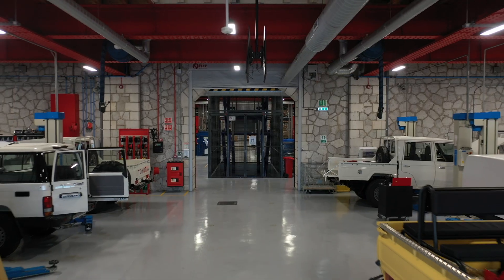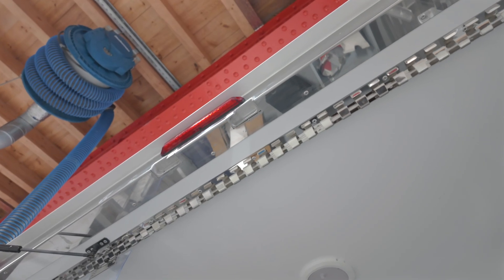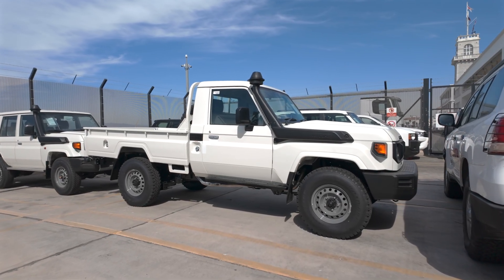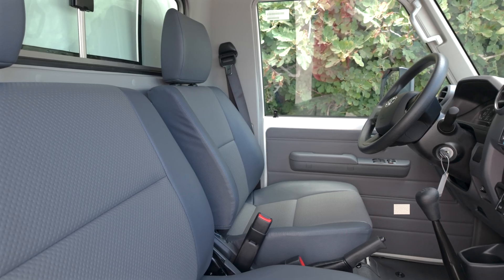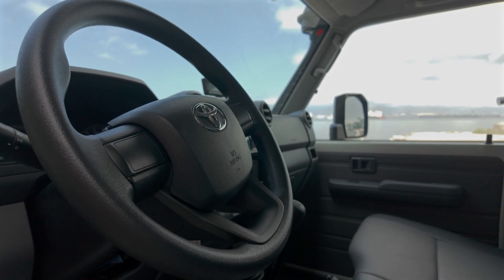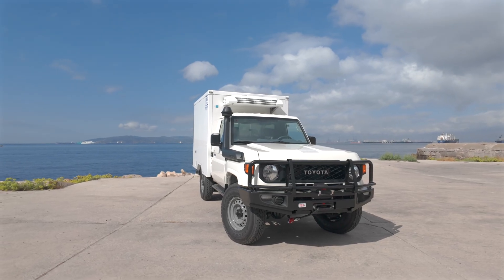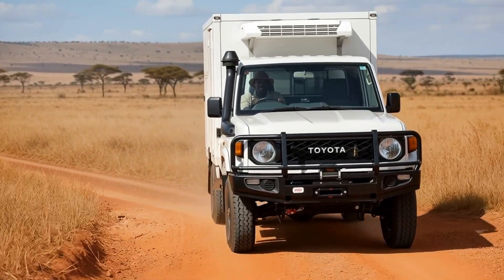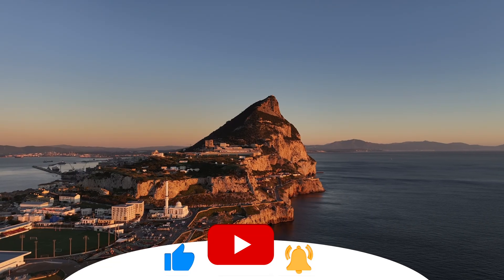Cold Storage Meets Off-Road... | Land Cruiser 70 Pharma Fridge Freezer Conversion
The TGS Pharma-Certified Fridge Freezer increases the capability over our standard fridge freezer by being tested to maintain a temperature setpoint of +5°C within a wide range of ambient temperature conditions, allowing the transportation of pharmaceutical products. The constant temperature is achieved by heavily insulated walls and cold strip curtains, reducing thermal loss while the doors open. Temperature control is provided by the ThermoKing V200 Max 50 condenser unit, which is capable of cooling to -20°C and heating to +30°C when required. This vehicle conversion is also available with our GDJ 79 single cabin model.

We'd like to hear what you have to say...